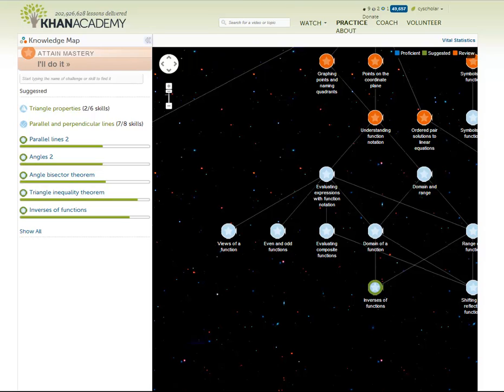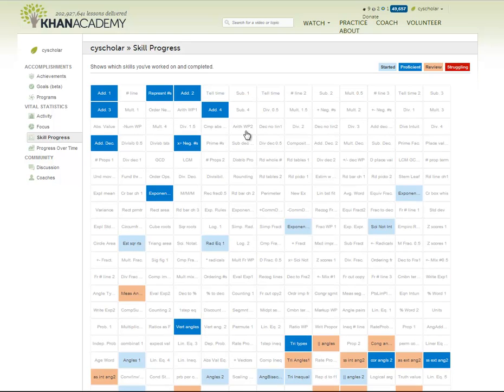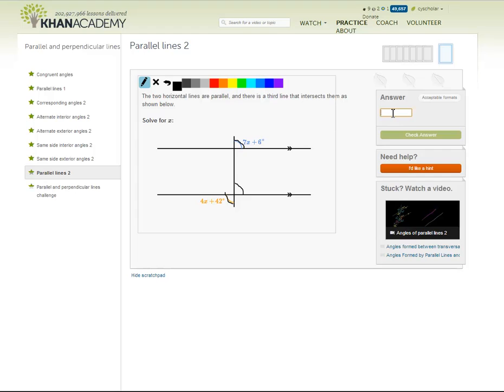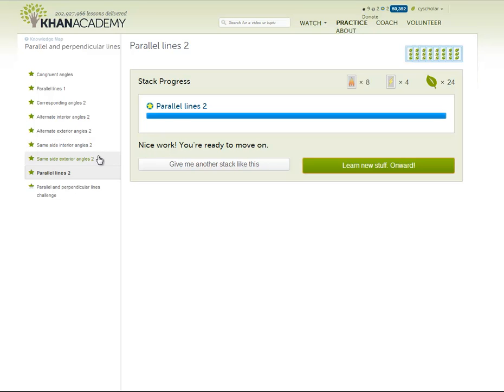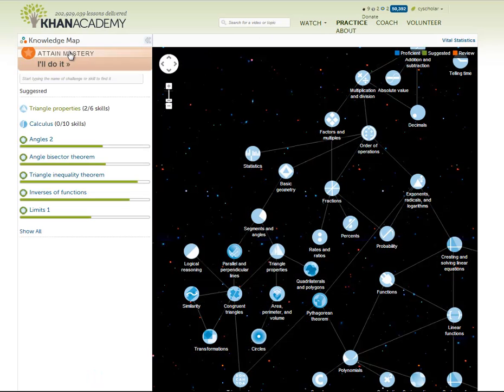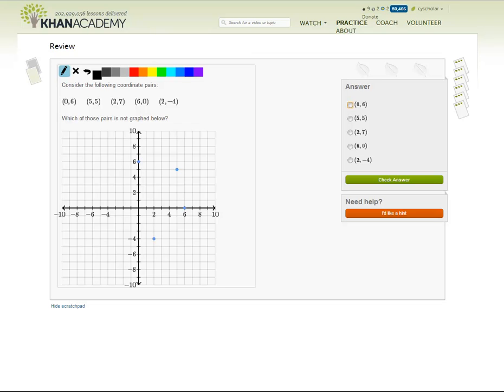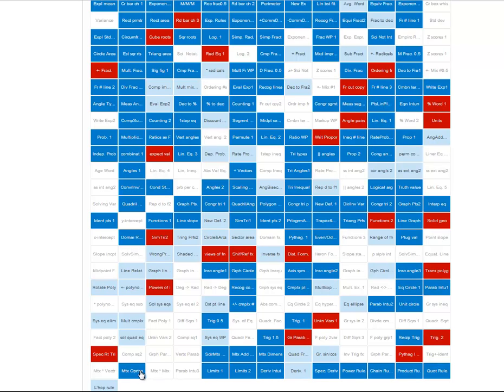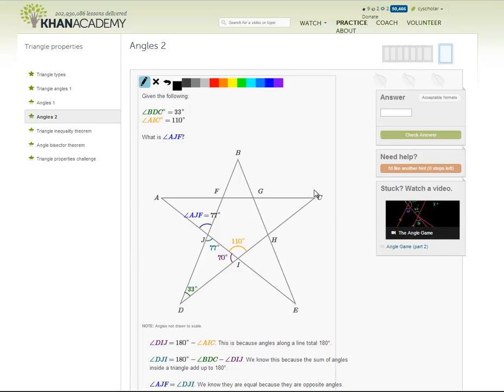How To Use Khan Academy Math - 1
I may have mispoken a couple of times in there. but all my math was correct! (I meant "supplementary"...)